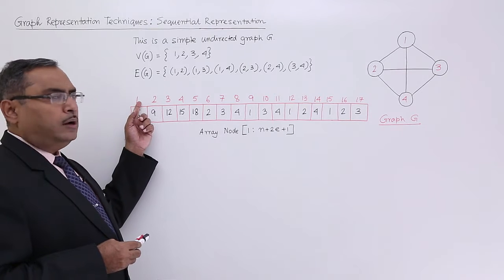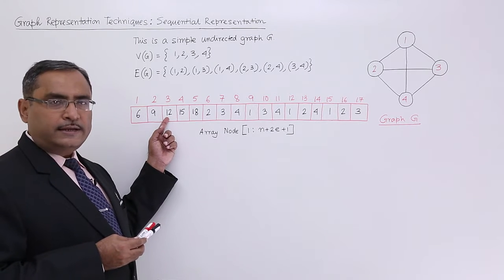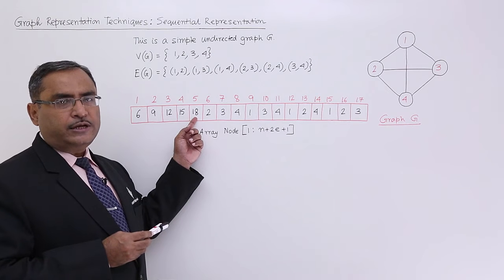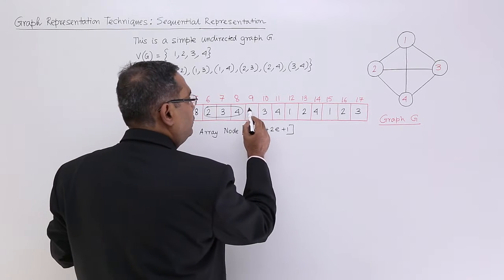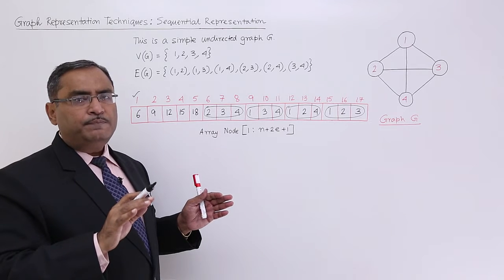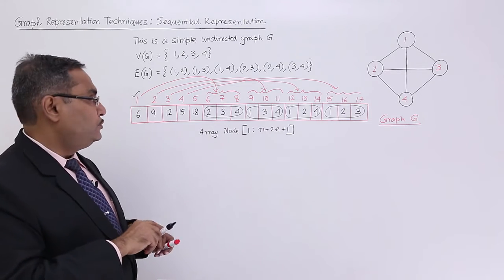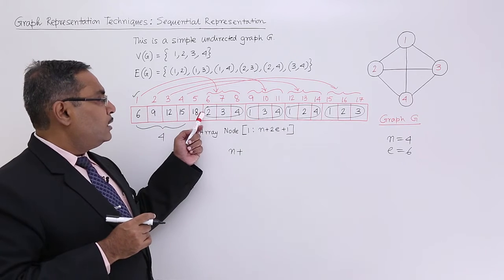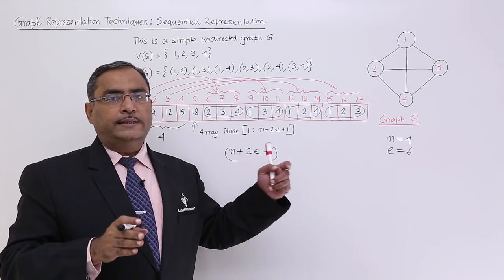Graph Representation Techniques Sequential Representation